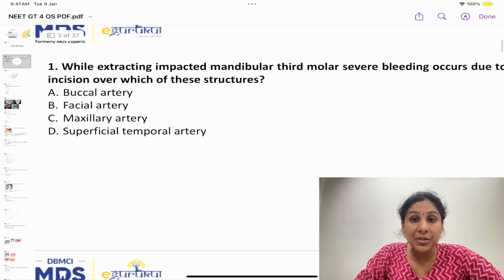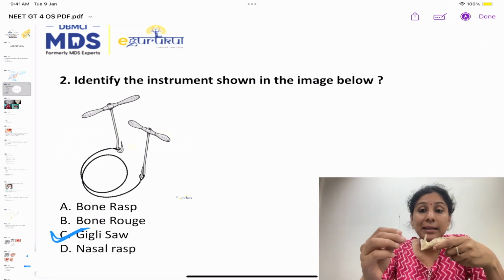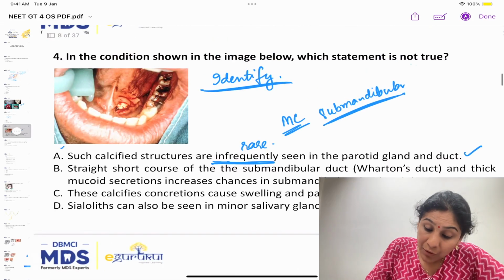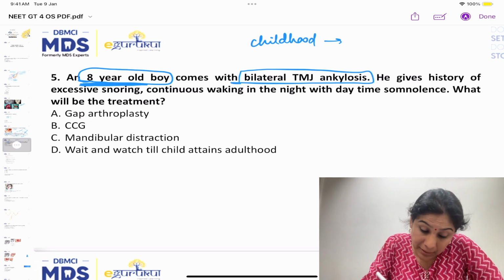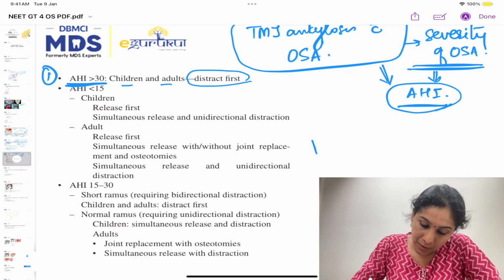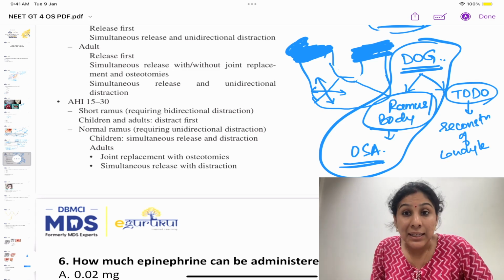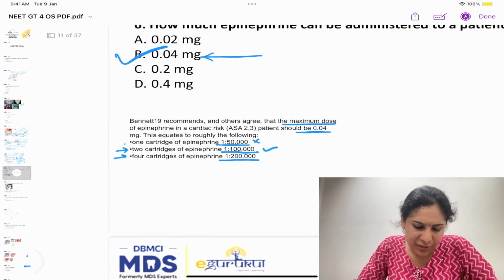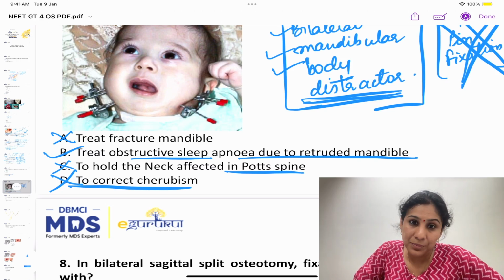NEET Grand Test: Oral Surgery with Latest MCQ Discussion | For MDS Aspirants 🔍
Welcome to our comprehensive NEET Grand Test preparation video, focusing on Oral Surgery! Join Dr. Himani Joshi, a distinguished Oral and Maxillofacial Surgeon, as she walks you through the latest MCQs designed to boost your preparation for the MDS entrance exams.

In this video, Dr. Joshi breaks down complex topics, providing insightful explanations and effective strategies to tackle the most challenging questions. Whether you're just starting your preparation or looking to refine your knowledge, this session is a must-watch for all MDS aspirants aiming to excel in their NEET exams.

🦷 What You'll Learn:
- In-depth discussion on the latest MCQs in Oral Surgery
- Expert tips and techniques for solving difficult questions
- Key concepts and essential topics to focus on
- Time management strategies for the NEET exam

📚 Who Should Watch:
- MDS aspirants preparing for the NEET entrance exam
- Dental students looking to strengthen their understanding of Oral Surgery
- Anyone interested in mastering NEET Oral Surgery MCQs

📌 About Dr. Himani Joshi:
Dr. Himani Joshi is a renowned Oral and Maxillofacial Surgeon with over 10 years of experience. Her dedication to teaching and mentoring MDS aspirants has helped countless students achieve their dreams.